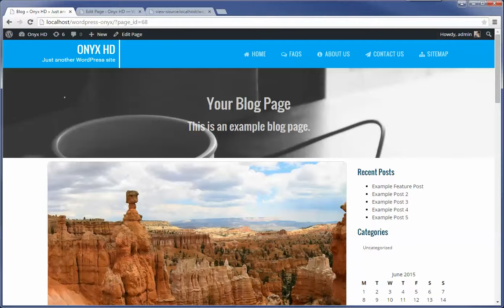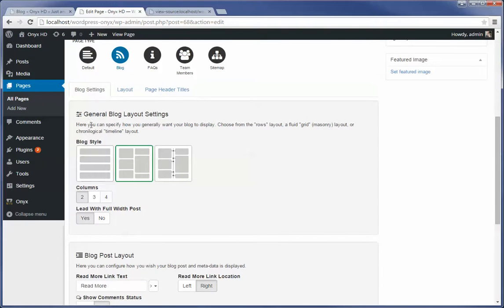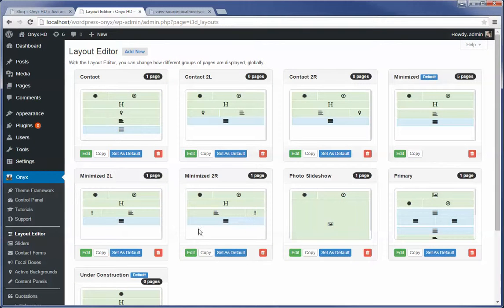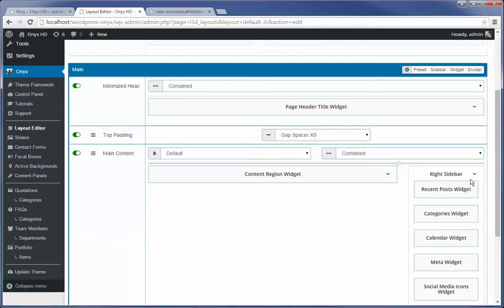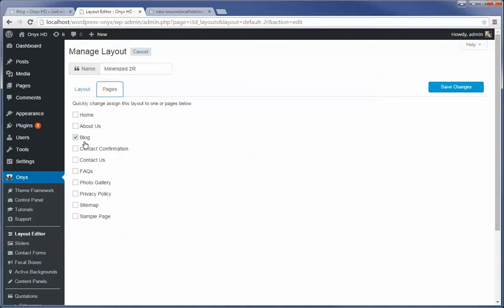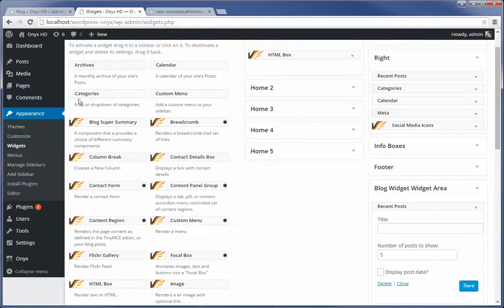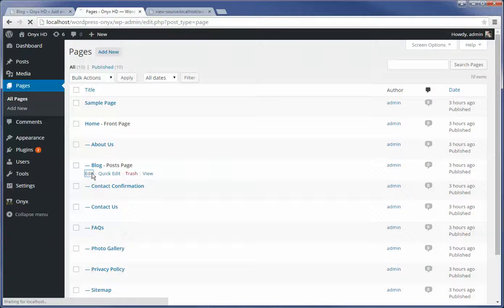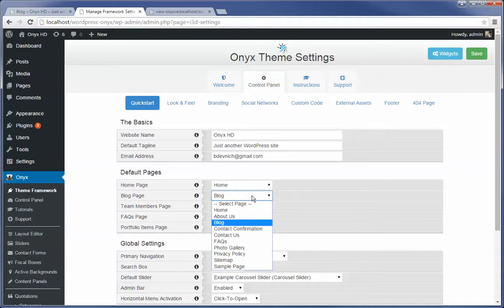Blog Page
Learn how to configure the Blog page, in v4.3 of the Aquila WordPress Framework.